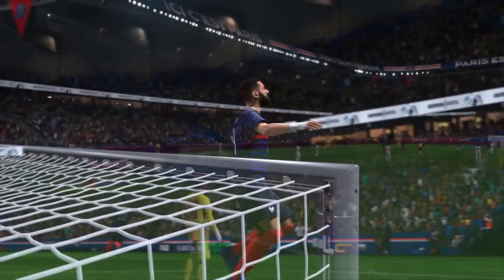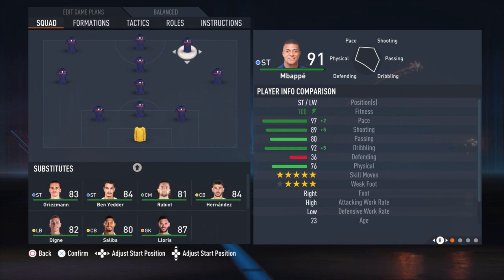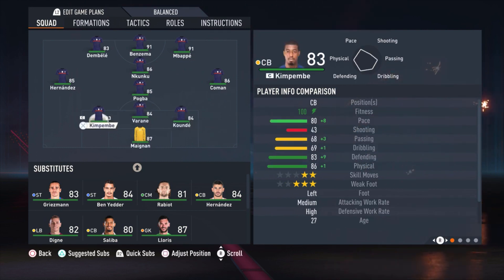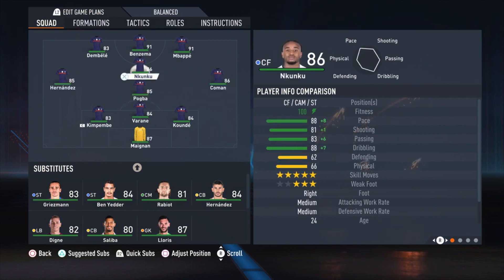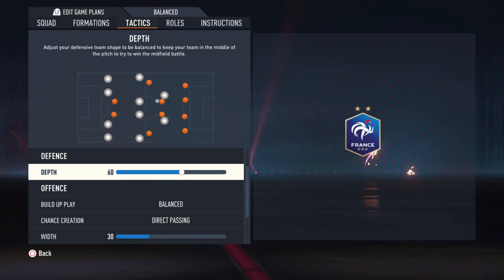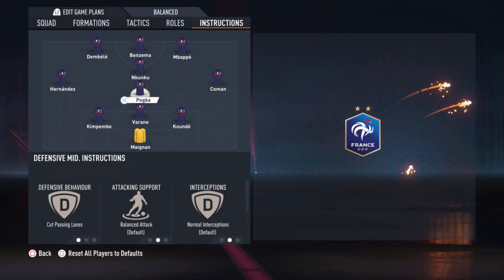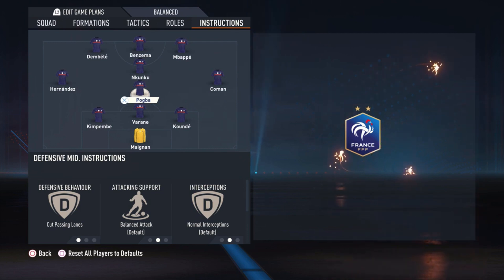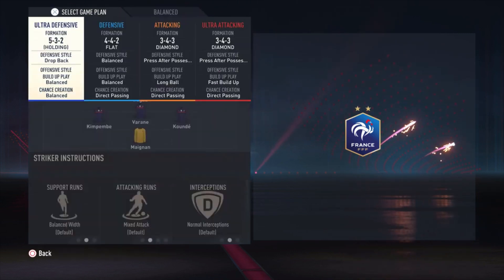*UPDATE 2.0* FIFA 23 - BEST FRANCE Formation, Tactics and Instructions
Please enjoy the video and hopefully its helps you the become a better FIFA player. In this video i show you the best way to play with FRANCE in my oppinion. I show you the best formation, line-up, tactics and instructions. Feel free to let me know what you think about it in the comments.